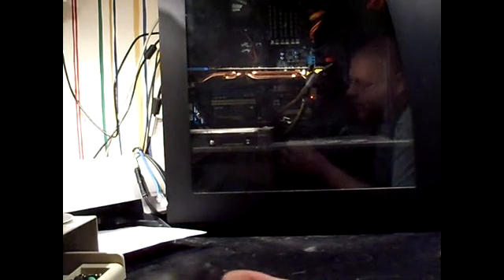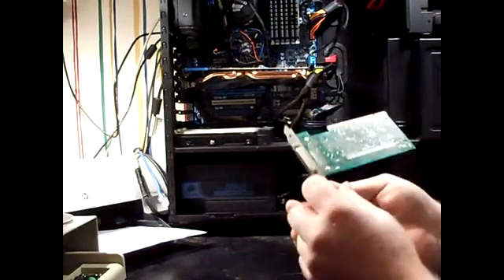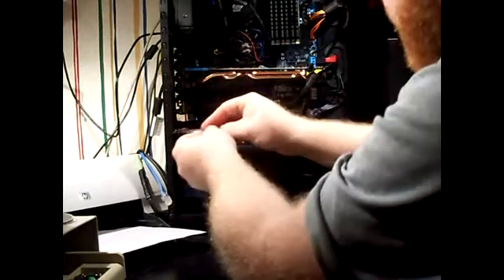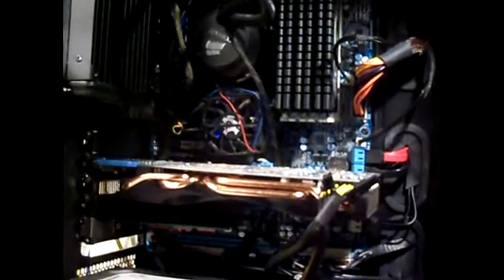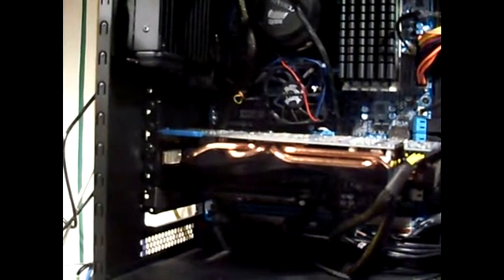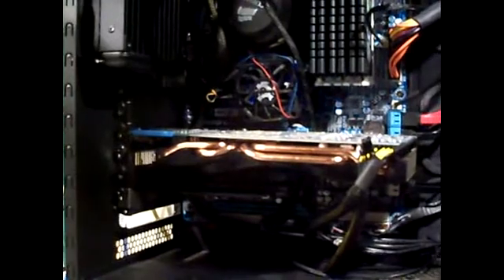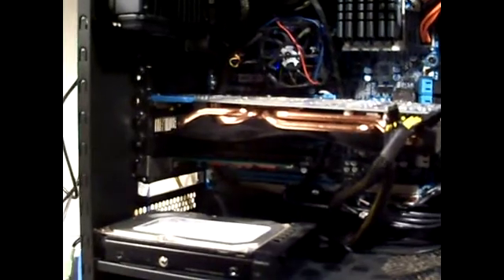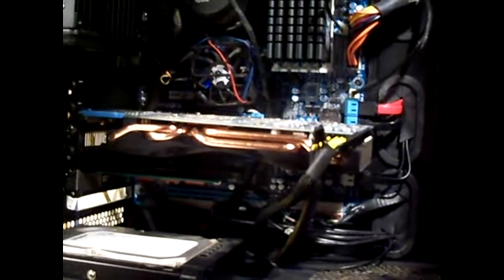SCSI in my i7 Gigabyte computer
I was going to install scsi card into my i7/gigabyte computer to retreve old data on cartrage hard disk drive and talk about my pc
my video is not edited